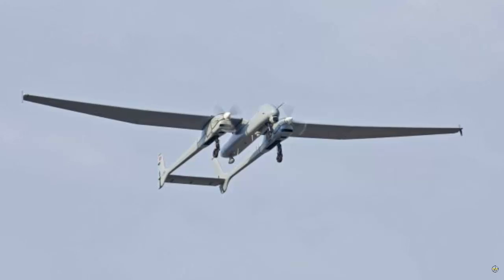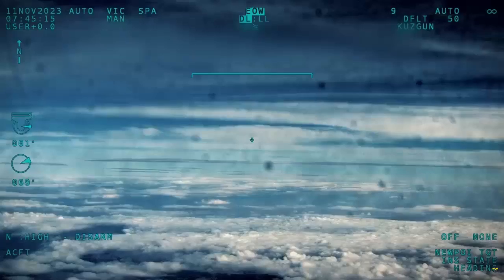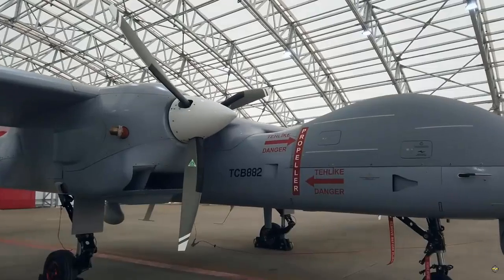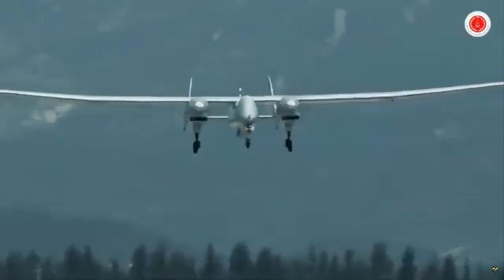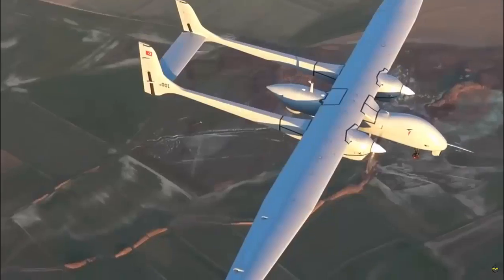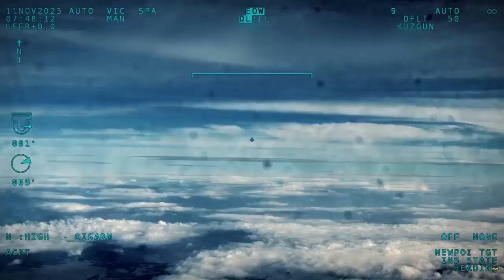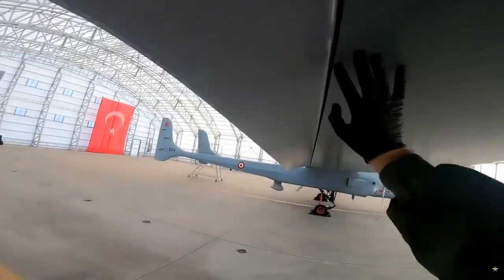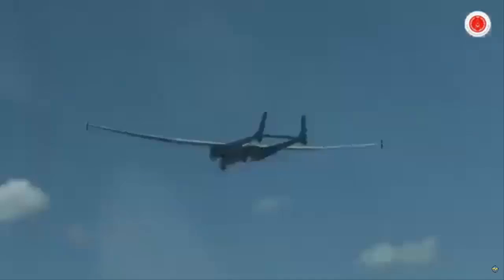Türkiye's Aksungur drone reached a height of 30 thousand feet with a domestic PD170 engine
Twin-engine UAV AKSUNGUR, designed by TAI, broke a record with its domestic engine. The aircraft broke a new record by reaching an altitude of 30 thousand feet, or approximately 9 thousand 144 meters, in 2 hours and 30 minutes with two PD-170 series engines made by TEI.

TAI, which has attracted attention with the performance it has demonstrated in ANKA and AKSUNGUR unmanned aerial vehicles in recent years, continues its work with AKSUNGUR without slowing down.

The UAV, which has a high payload capacity and achieved another success, took off this time with the TEI-PD170 engine developed by TEI with national resources. In his flight with a national engine, AKSUNGUR rose to an altitude of 30 thousand feet and remained in the air for two and a half hours.

Developed by TEI, the PD170 series produces 170 horsepower, as its name suggests. Currently, the PD170 series is used in TAI's ANKA, its twin-engine model AKSUNGUR, as well as Baykar's TB3 model, which made its first flight recently.